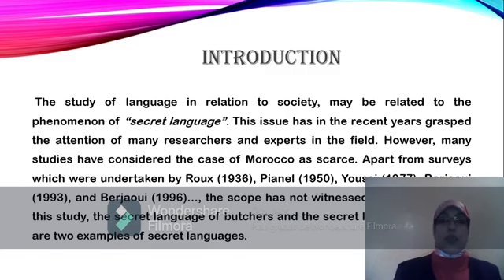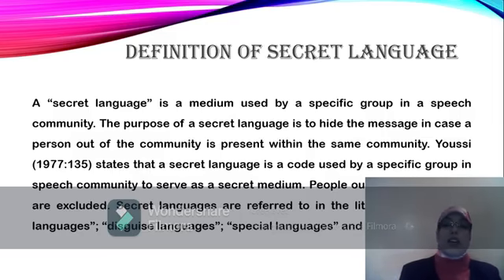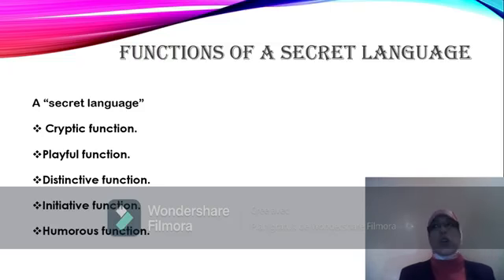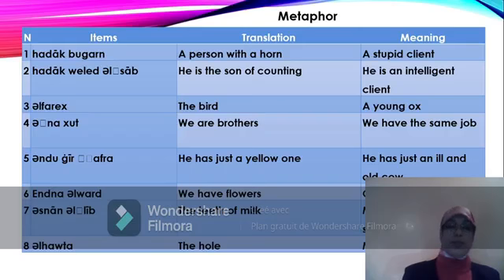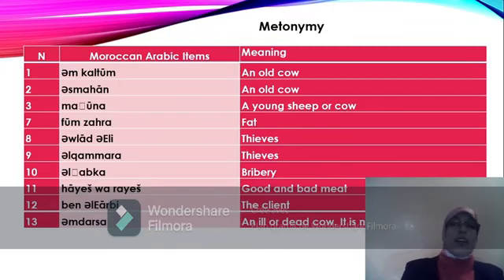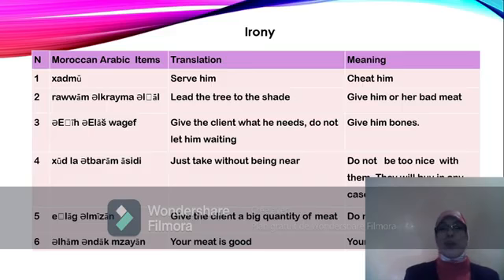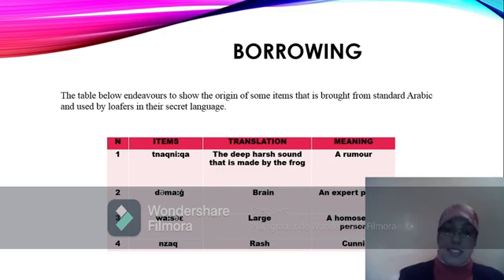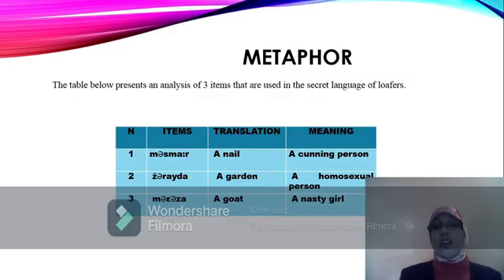Prof. Dr Meryem Laadem, Moulay Ismail University of Meknes, Morocco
Topic: A Linguistic Study of Some Secret Languages in Morocco: Focus on Specific
Occupations
2020 – International Conference on Business, Economics, Law, Language
& Psychology (ICBELLP), 16-17 Dec, Tokyo
Conference Venue: Hotel Mystays Ochanomizu Conference Center, Tokyo, Japan (Tentative)